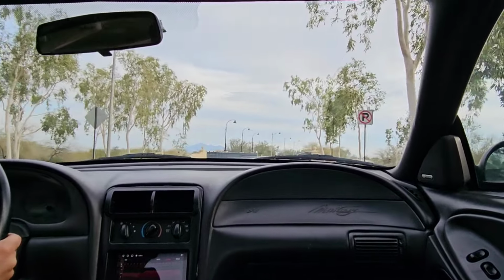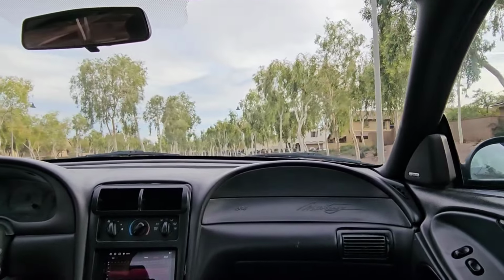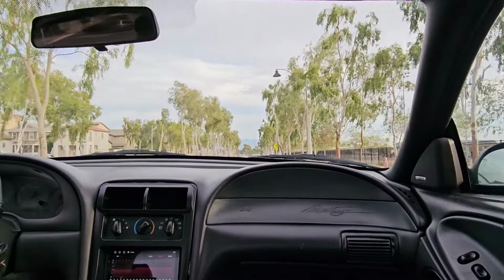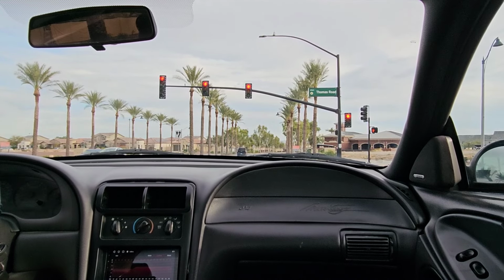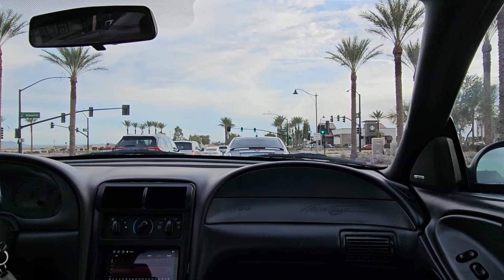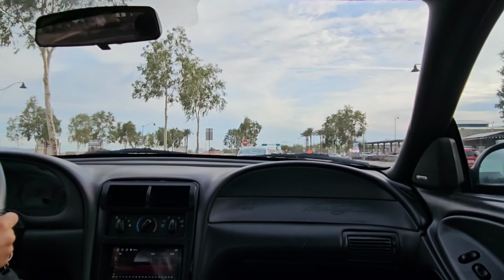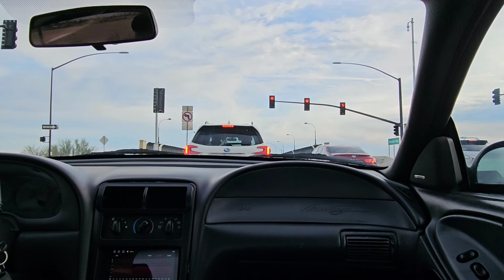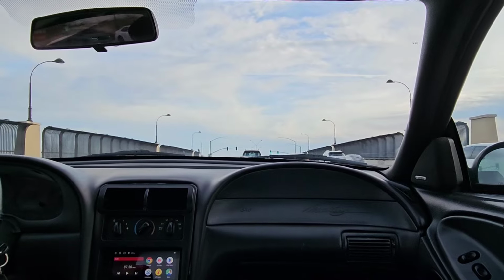How It's Like To Drive A 2001 Mustang GT (Cat-Back Delete!) POV